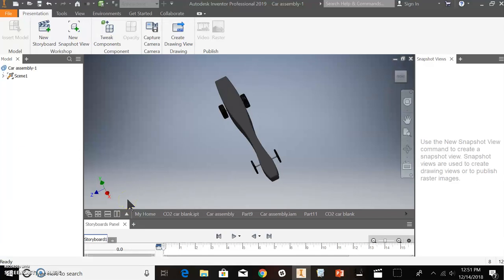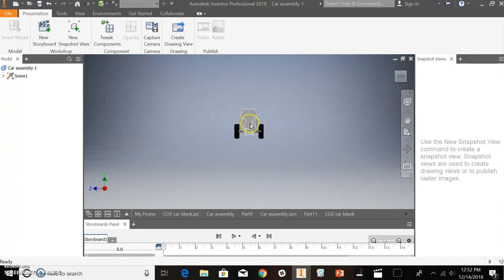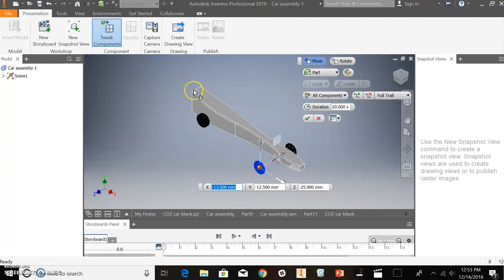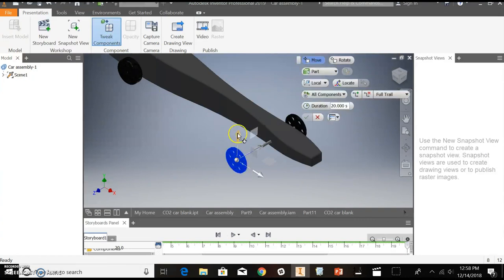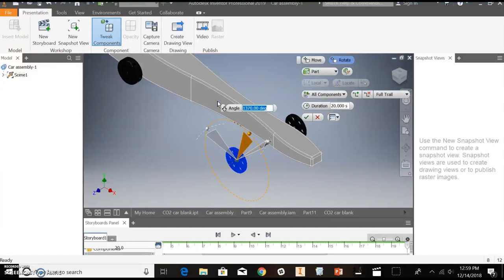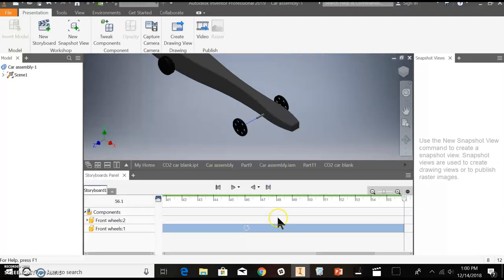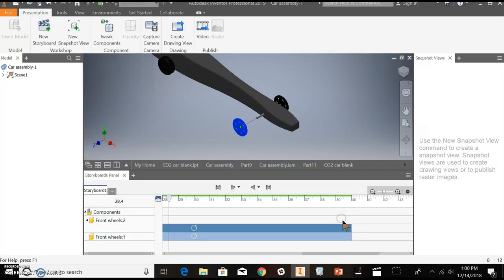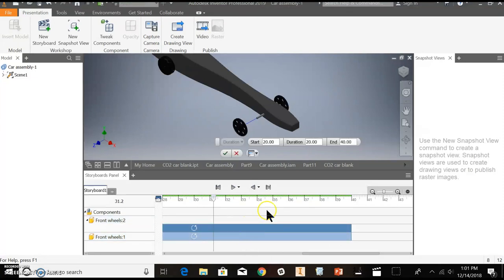Tips for creating a presentation on Inventor